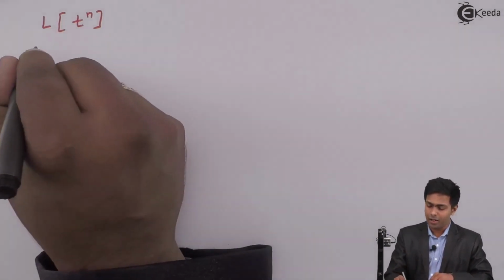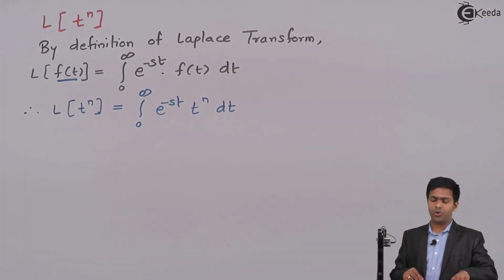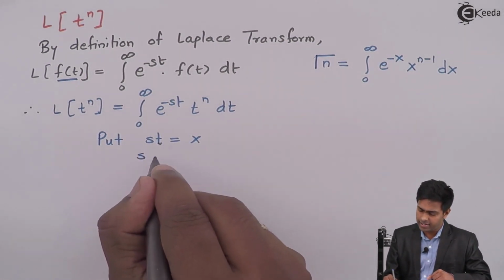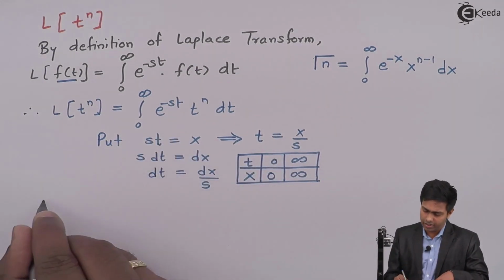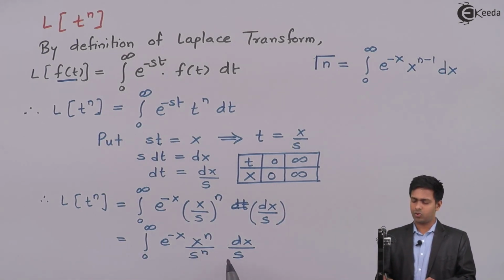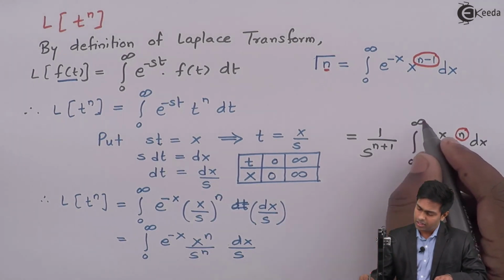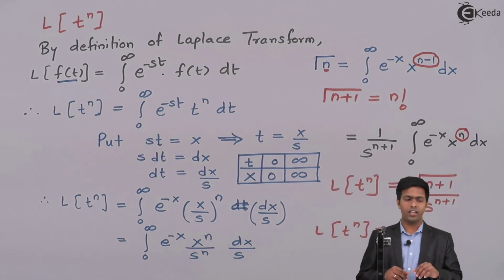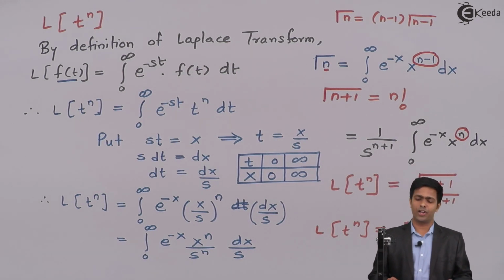Laplace Transform Of t^n - Laplace Transform - Engineering Mathematics 3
Welcome to our Engineering Mathematics 3 tutorial series! In this video, we delve into the Laplace Transform of t^n, a fundamental concept in engineering mathematics. Whether you're a student navigating through complex calculus or an enthusiast seeking deeper insights, this tutorial is tailored to simplify the Laplace Transform process.

In this comprehensive guide, we break down the step-by-step process of calculating the Laplace Transform of t^n, providing intuitive explanations and practical examples along the way. From understanding the theoretical foundations to applying the transform in real-world engineering problems, this video equips you with the essential knowledge to tackle Laplace Transformations with confidence.

Join us as we explore the intricacies of Laplace Transformations, empowering you to excel in your engineering mathematics journey. Let's unlock the power of Laplace Transforms together.